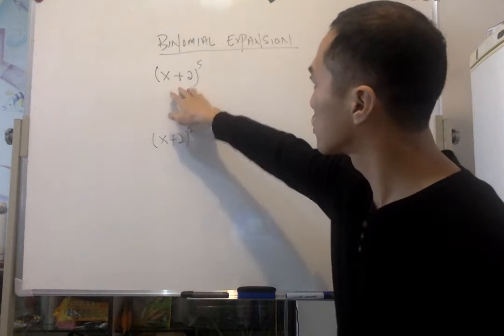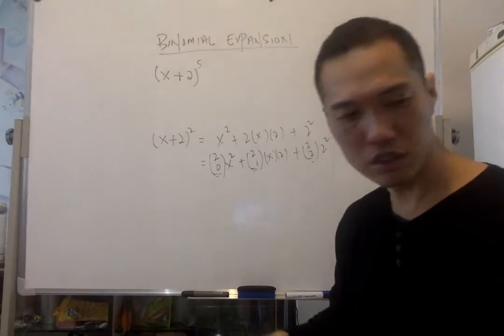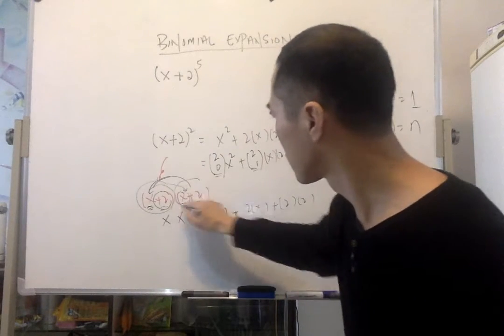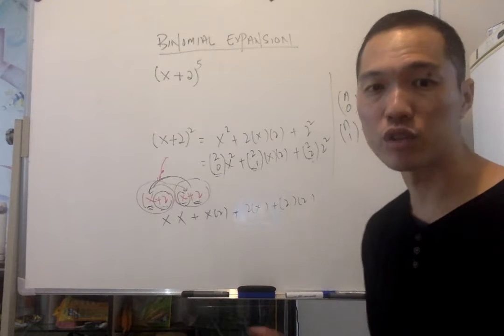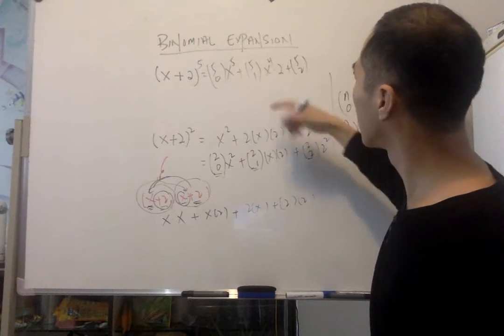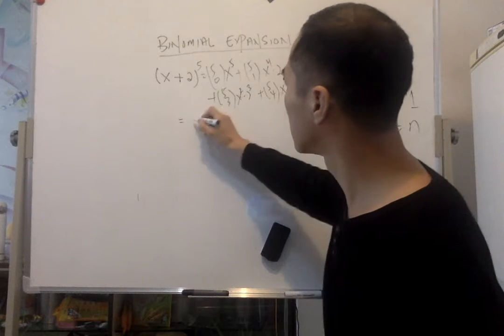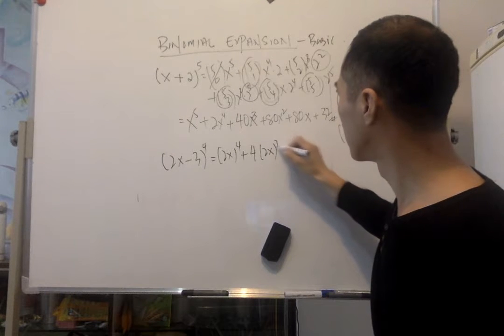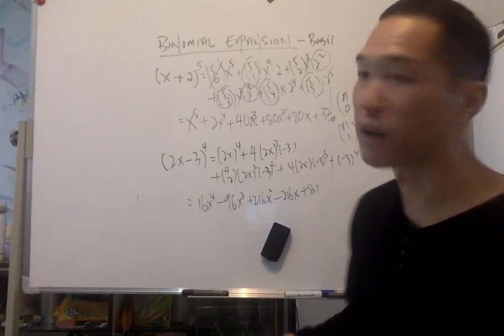BE1 Binomial Expansian Basic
Basic Calculation on Binomial Expansion - Combination Method